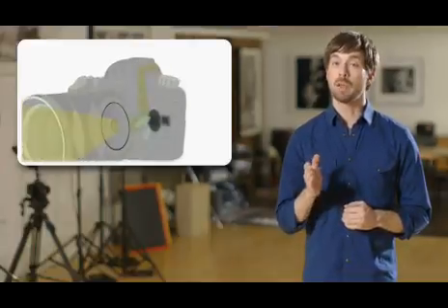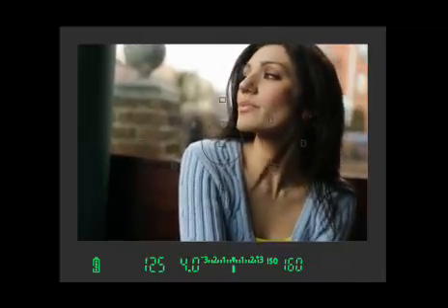eos 101 video small